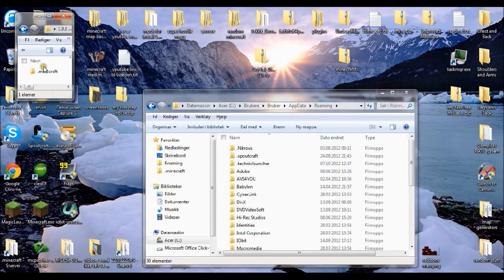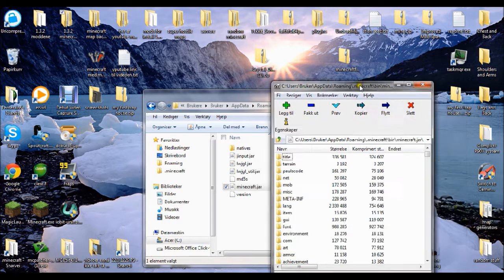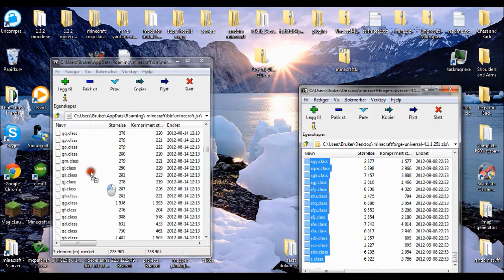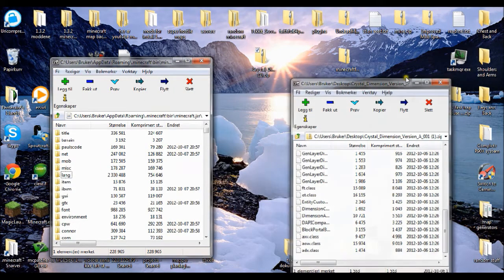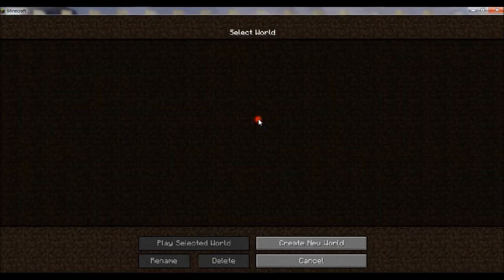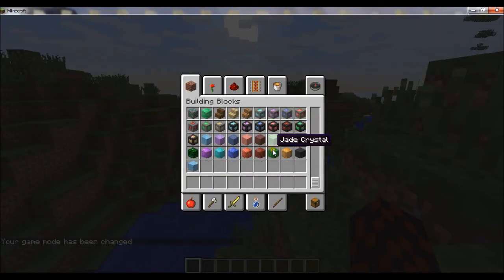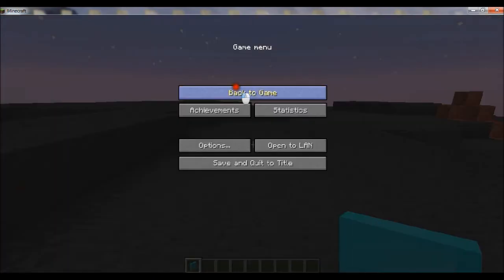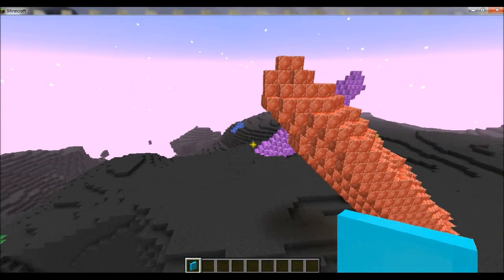minecraft how to install the mod crystal dimension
a fast video abaut how you can install the crystal dimension mod :)
sorry for its just 720p i messd up my settings :/